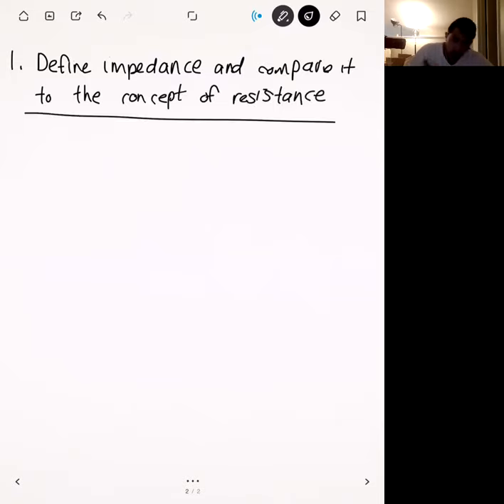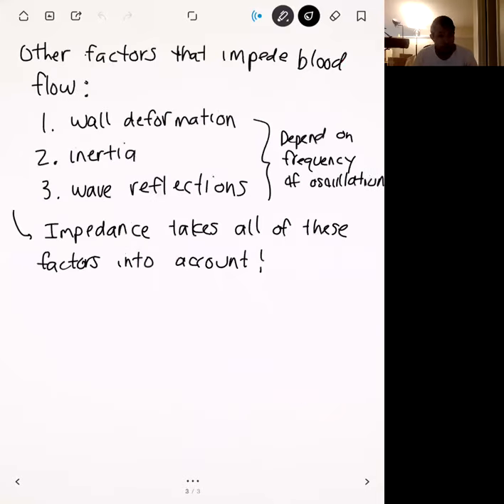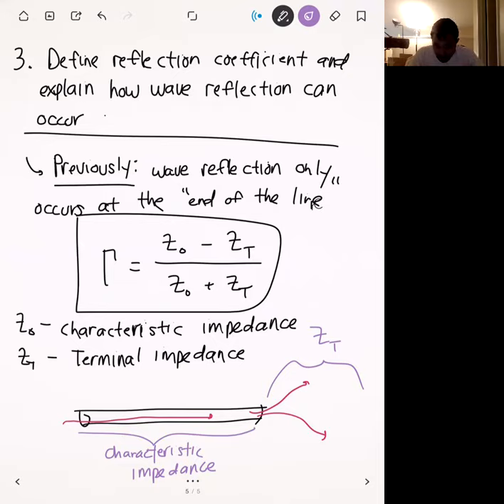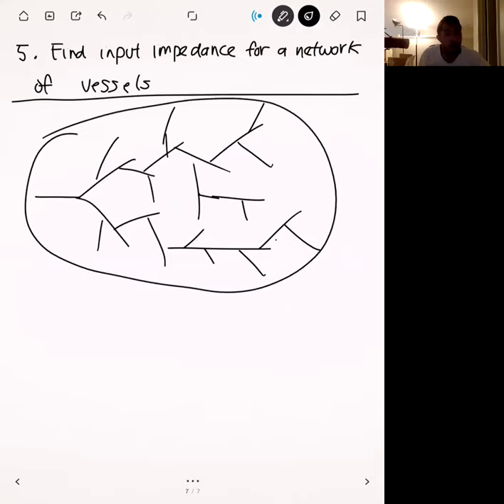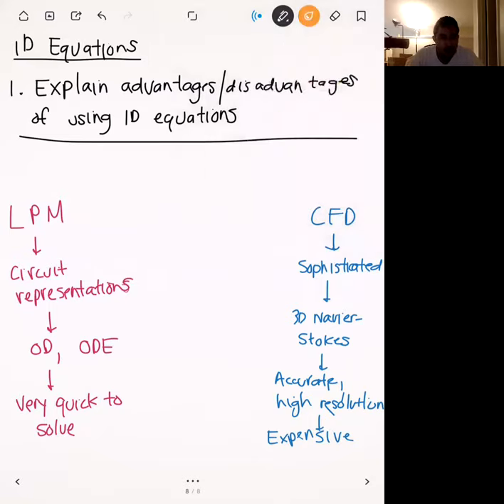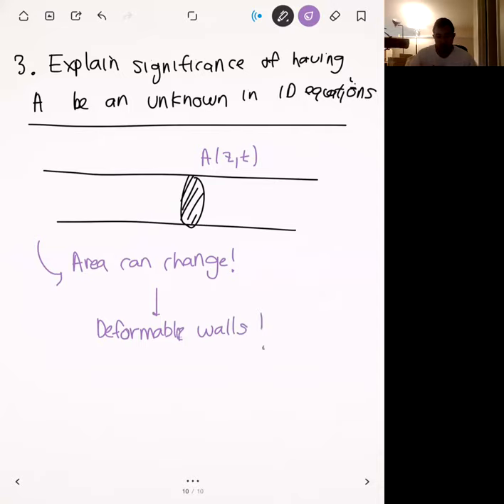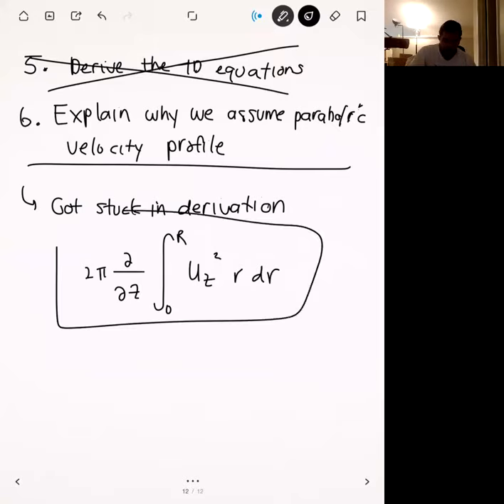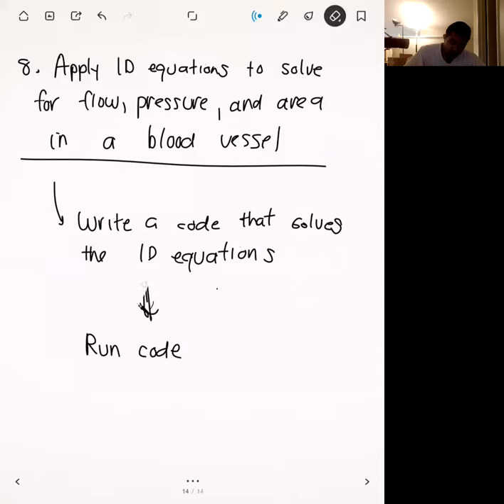EGME 442 SPRING 2021 Midterm 2 Review